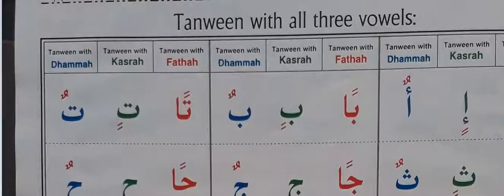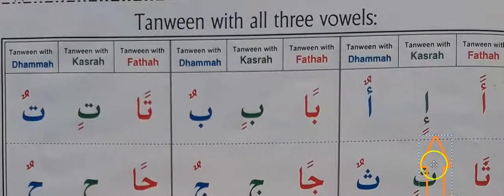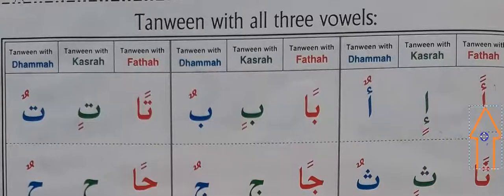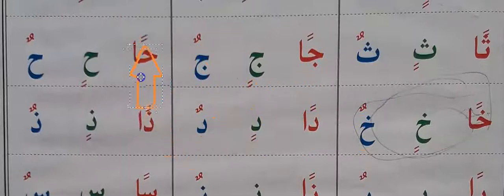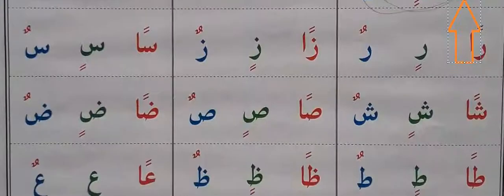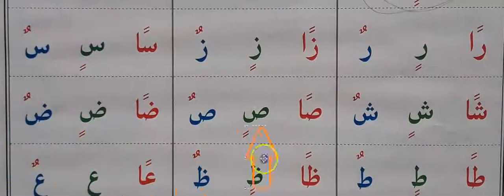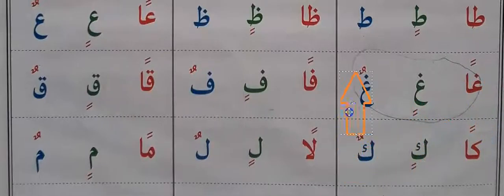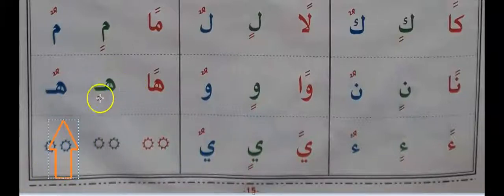TANWEEN FATAHA, KASRA AND DAMMAH NO EXERCISE